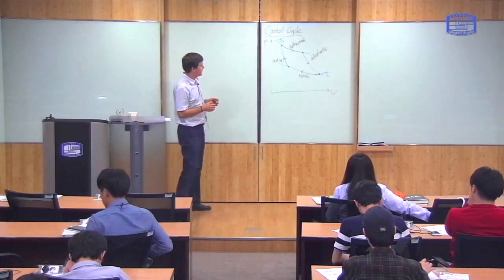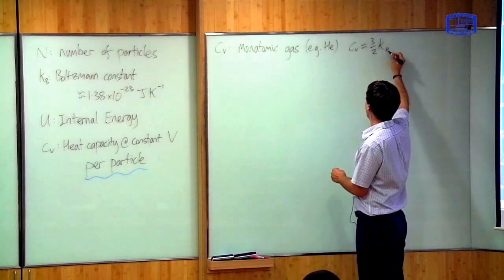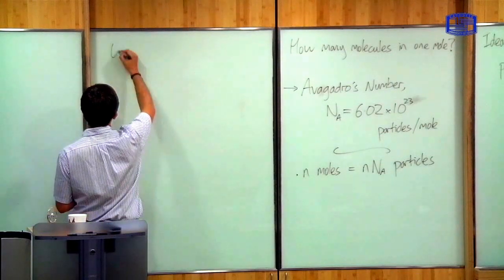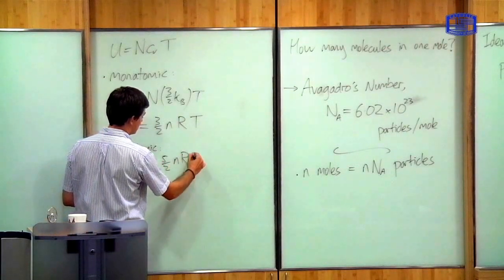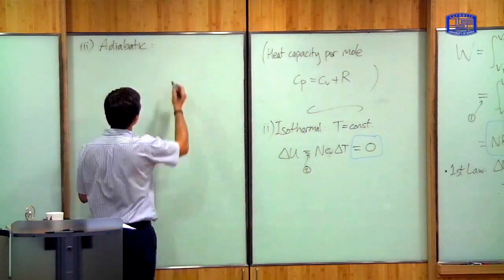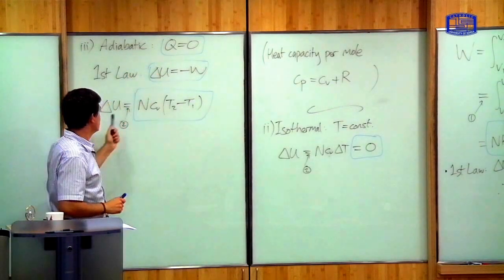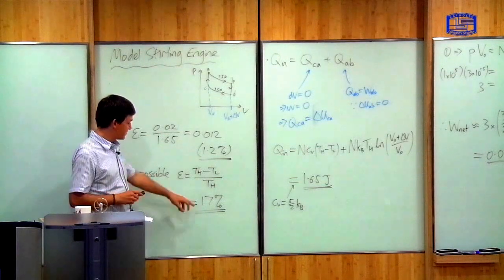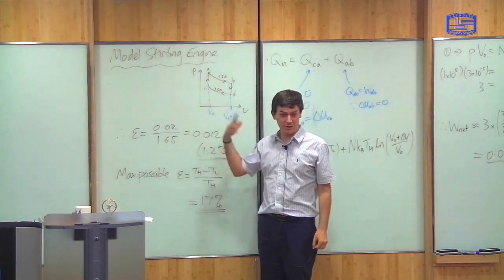8. The Ideal Gas -- Course in Thermal and Statistical Physics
This lecture includes:
- the ideal gas equations of state (1:45)
- the definition of a mole of substance and Avagadro's number (7:50)
- Calculation of work done and heat transferred in various expansions of an ideal gas (16:35)
- Estimation of the work done and efficiency of a model Stirling Engine (31:58)